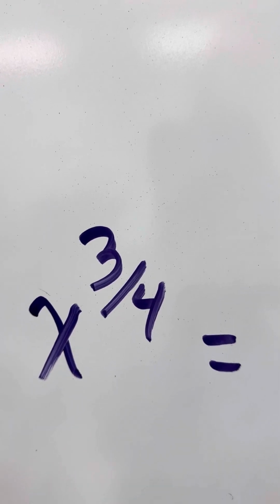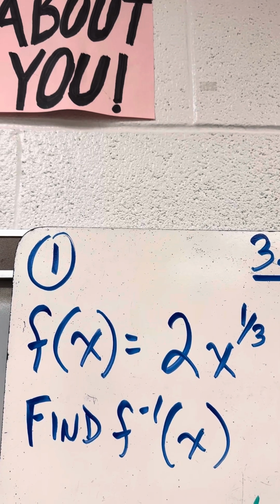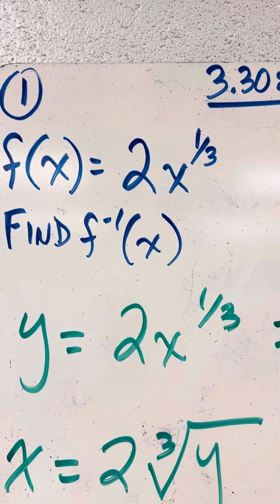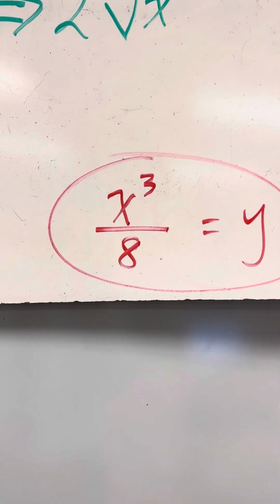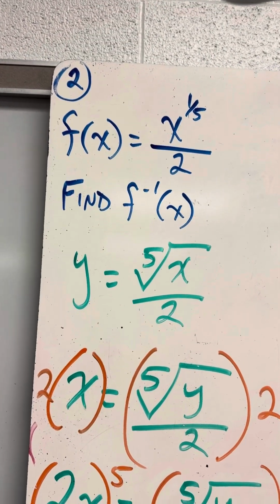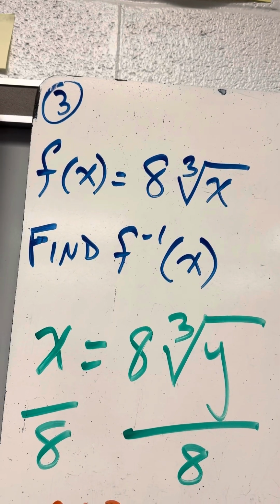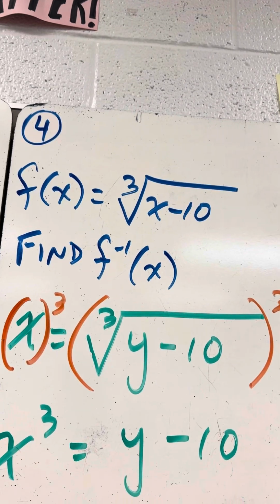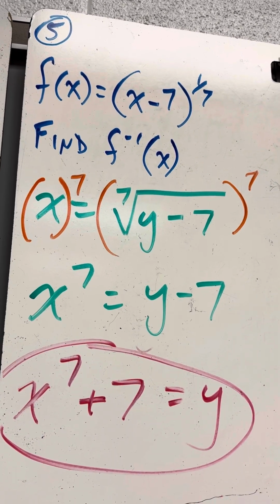Inverse with Fractional Exponents